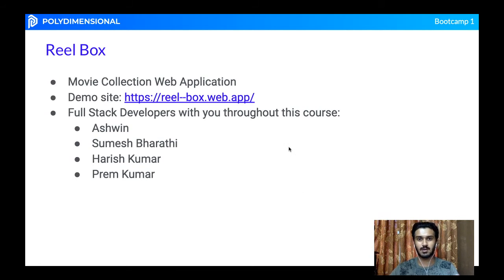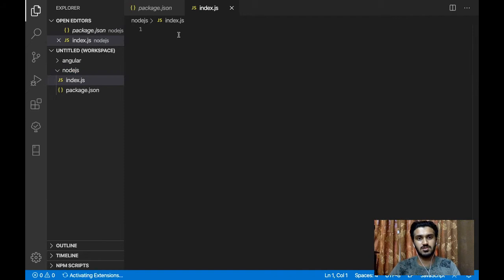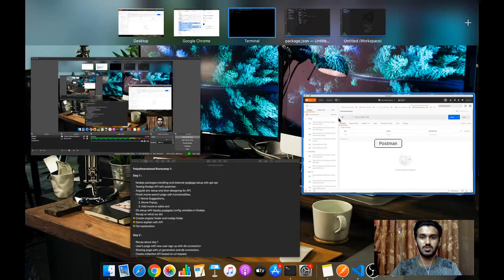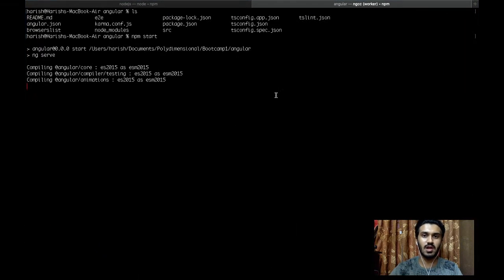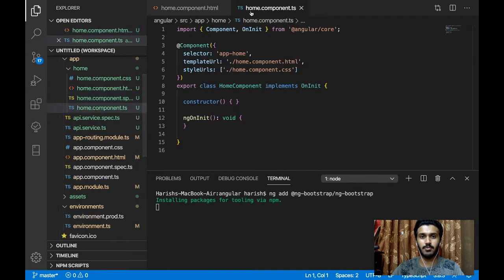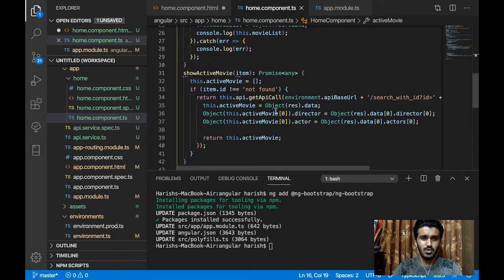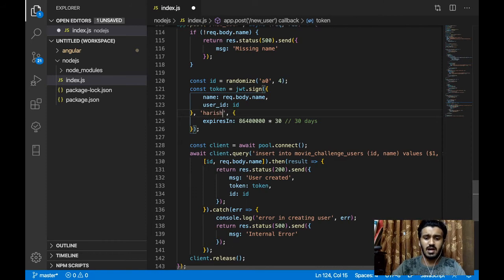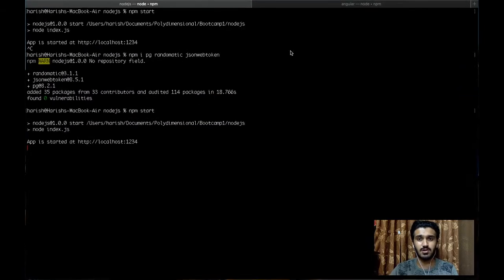Full Stack Web Development Bootcamp Day 1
Bootcamp on Full Stack Web Development Day 1

You'll be building your own IMDb in three hours. 🎬
Create your favorite movie collection and share a custom link with your friends.